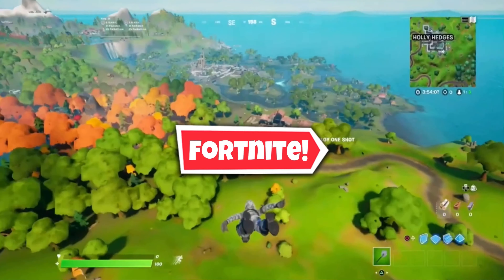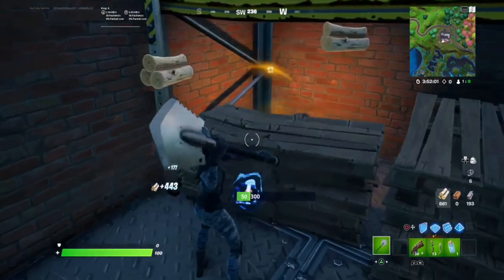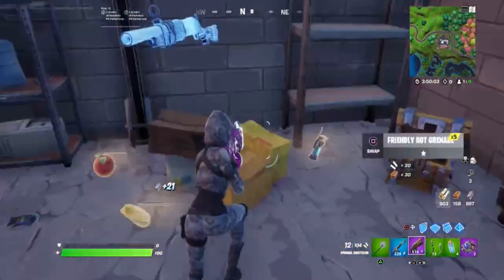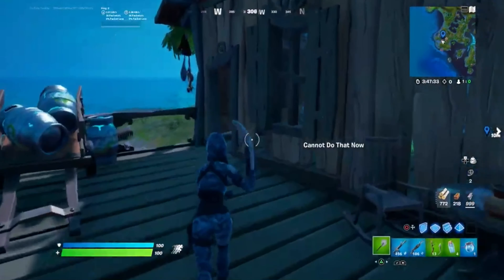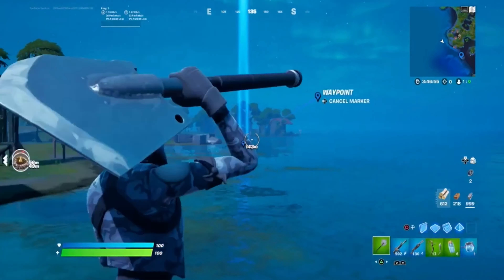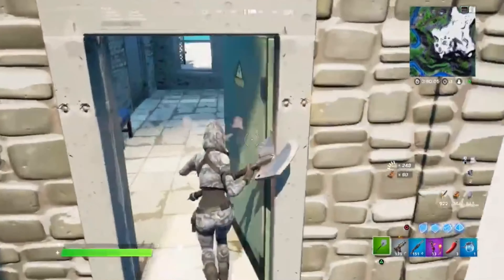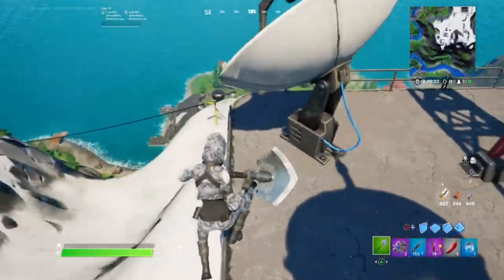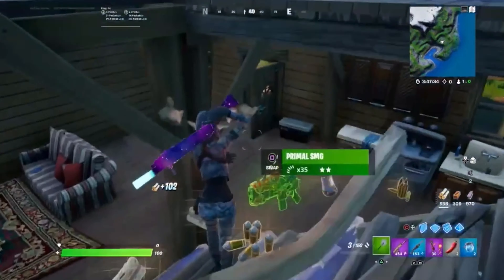The *BEST* Duo Landing Spots for Arena + Tournaments (FORTNITE CHAPTER 2 SEASON 6)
Background music - Song 21 Savage Type Hard Piano Trap Beat | Dark & Trippy 2018 Hip Hop Instrumental | OZOUND - Savage ~